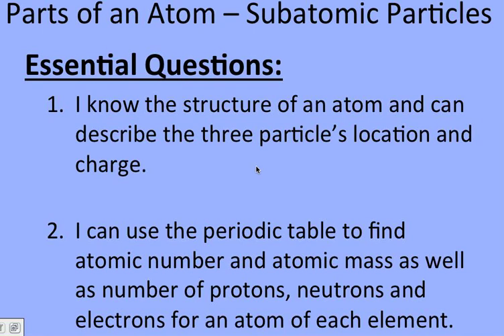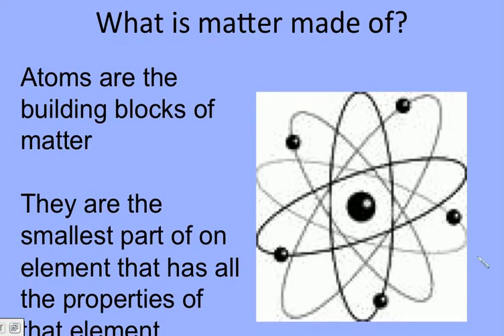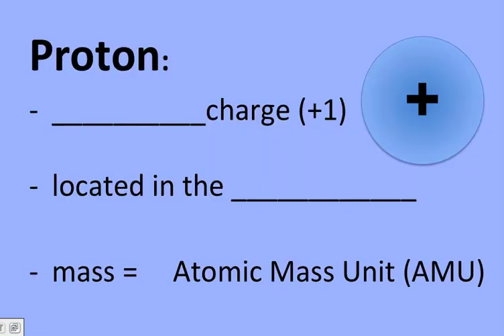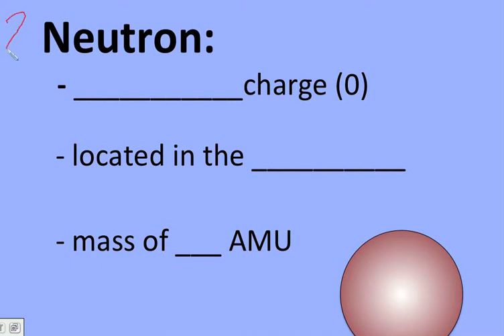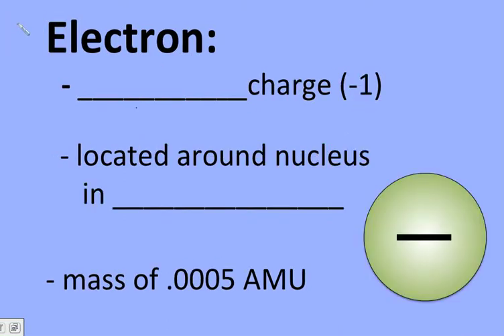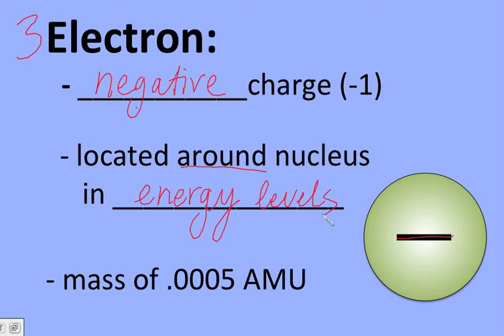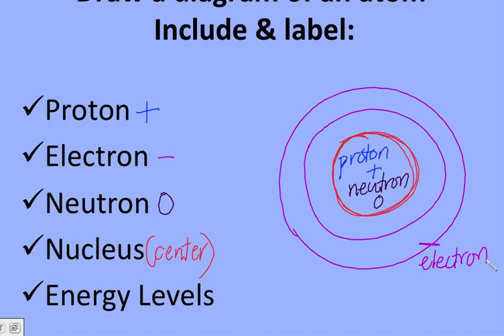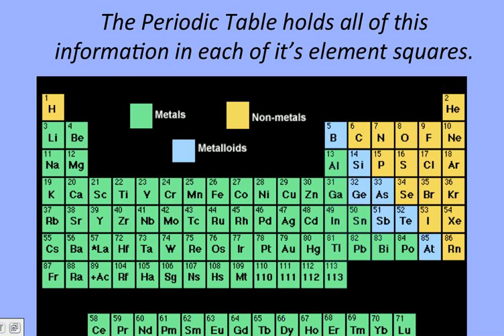Parts of an Atom #1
discussion on the three atomic particles as well as their charge and location within an atom